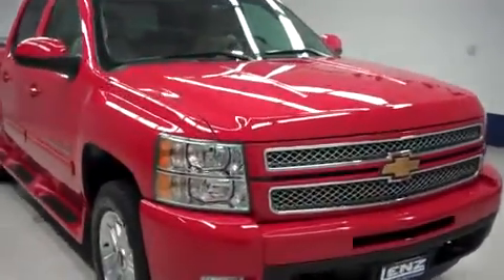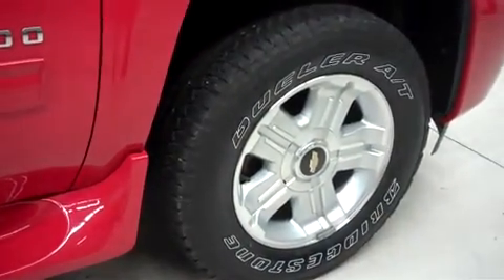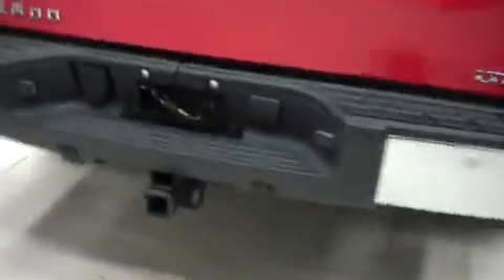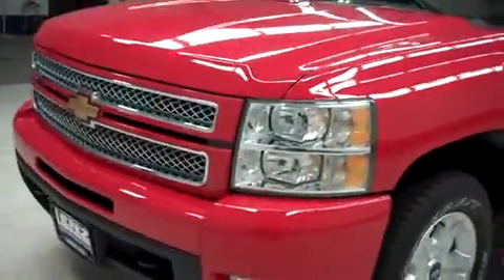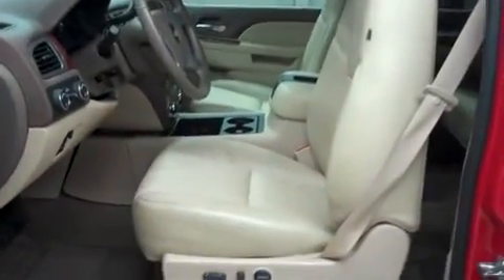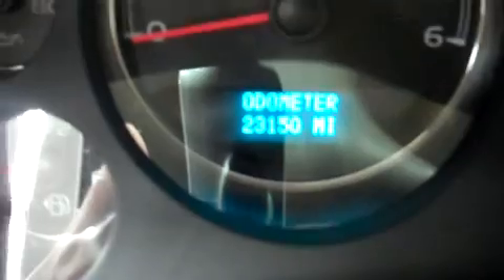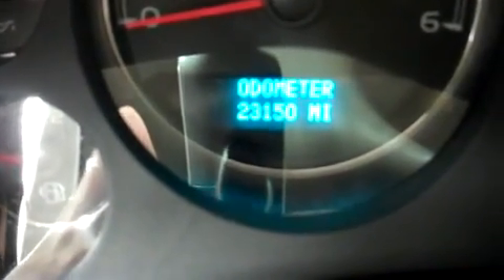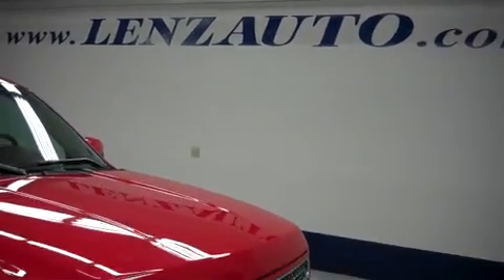2012 CHEVROLET SILVERADO 1500 Fond Du Lac, WI F8548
2012 CHEVROLET SILVERADO 1500 Fond Du Lac, WI
Stock# F8548

536 S. Seymour St

5.3L, LTZ PACKAGE, Z-71 OFFROAD PACKAGE, CREW CAB, SHORT BOX, 4X4, AUTOMATIC, TAN LEATHER SEATS, DUAL POWER HEATED SEATS, BUCKET SEATS, REVERSE CAMERA, BOSE SOUND SYSTEM, PAINTED RUNNING BOARDS, ACCESS TONNEAU COVER, DROP IN BEDLINER, 3.42 GEAR RATIO WITH LIMITED SLIP DIFFERENTIAL, TOWING PACKAGE WITH RECEIVER HITCH, TRANSMISSION COOLER, AND WIRING, BRIDGESTONE DUELER A/T P265/65 R18 TIRES, FACTORY ALLOY RIMS, KEYLESS ENTRY WITH FACTORY REMOTE START, POWER HEATED MIRRORS WITH BUILT IN BLUE TOOTH, REVERSE SENSORS, FACTORY ALL WEATHER FLOORMATS, LOCKING TAILGATE, WOODGRAIN DASH AND DOOR TRIM, HOMELINK SYSTEM WITH THREE PROGRAMMABLE LIGHTING, SECURITY, GARAGE BUTTONS, L.A.T.C.H. CHILD SAFETY SYSTEM, DUAL CLIMATE CONTROL, REAR WINDOW DEFROSTER, FOG LIGHTS, COMPASS AND OUTSIDE TEMPERATURE DISPLAY, AIR, CRUISE CONTROL, TILT, POWER LOCKS, POWER WINDOWS, CLEAN AUTOCHECK! FACTORY BUMPER TO BUMPER WARRANTY UNTIL 36,000 MILES! THIS TRUCK IS ELIGIBLE FOR A 100,000 MILE PARTS AND SERVICE AGREEMENT! MAKE YOUR MOVE ON THIS NICE 4WD TODAY! 1-888-LENZ-TRUCK. VIEW OUR COMPLETE INVENTORY OF AROUND 500 VEHICLES ***If you are looking for financing Lenz Truck Center can help! We have on the spot financing! Bad Credit or Good we will work with our 17 banks to get you approved and for a great rate! If you live far away or close to us we make it our promise to make sure you are a happy customer before, during, and after the sale! Lenz Truck Center has been in business and family owned for 25 years! With a new generation taking over we plan on making this the place you and your children buy their next vehicle! Lenz Truck Center is the country's fastest growing dealership! Lenz Truck Center has grown from about a 40 vehicle inventory in 1999 to over 400 today! Our selection is unmatched in the industry with more high quality used trucks than anyone in the Midwest. All here in Fond du Lac, WI! All of our vehicles are Lenz Certified and ready to be delivered! All prices are plus any applicable state taxes and service fees. We will do our best to keep all information current and accurate, however the dealership should be contacted for final pricing and availability.